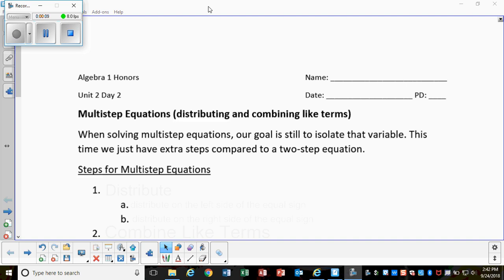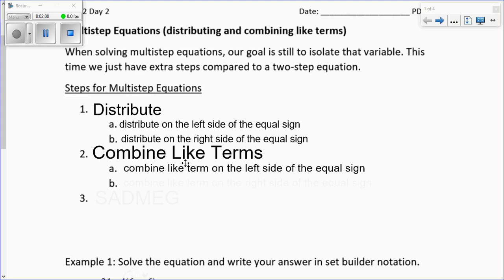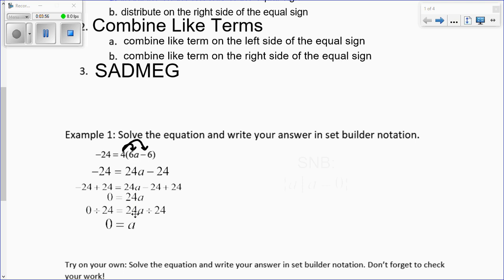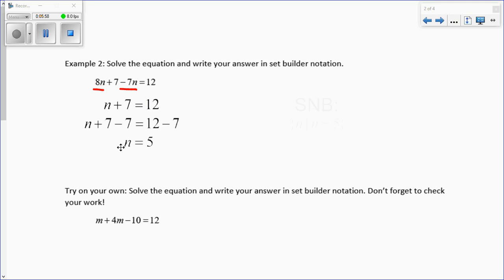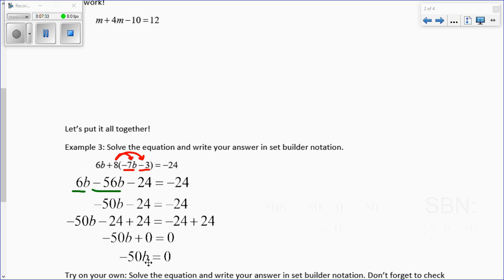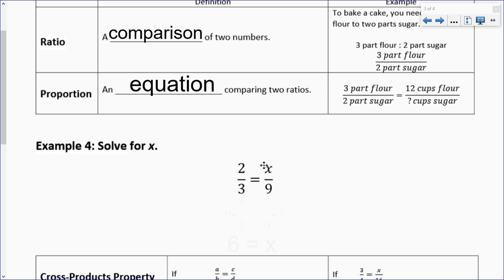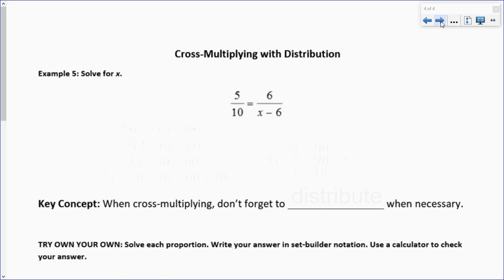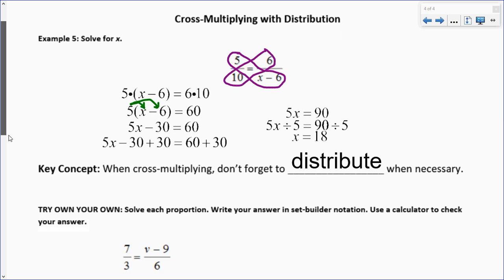Multistep Equations with Combining and Distributing (u2 d2 notes)